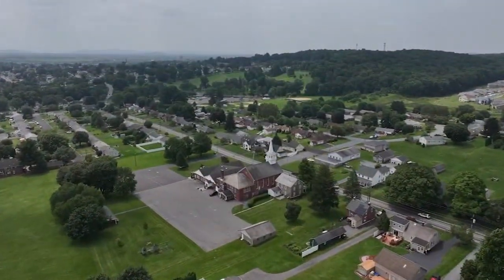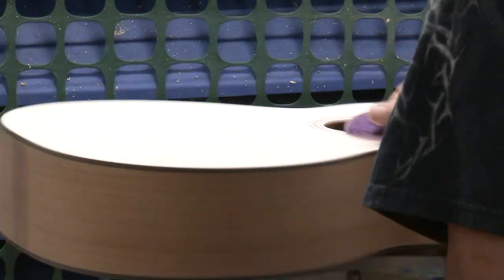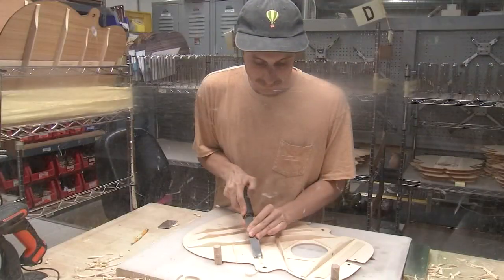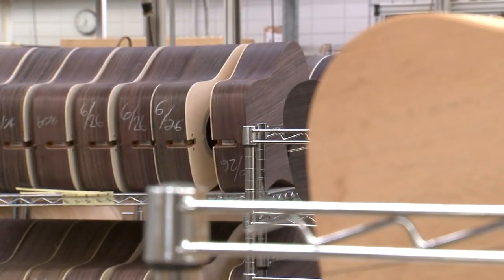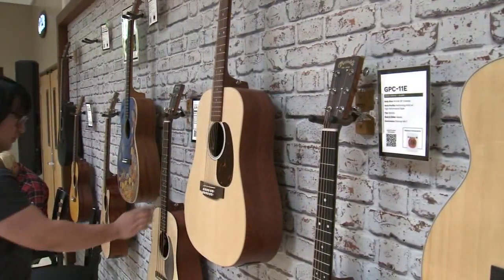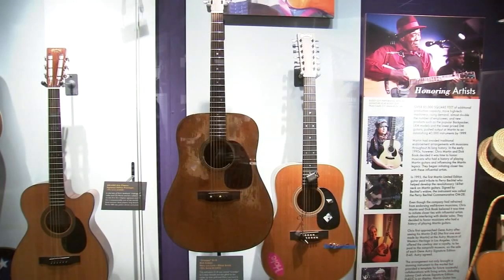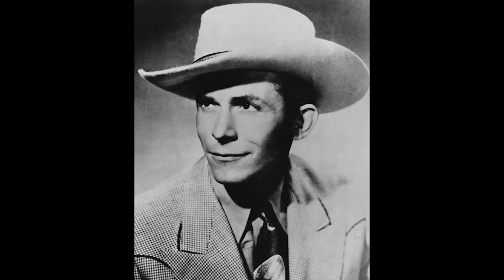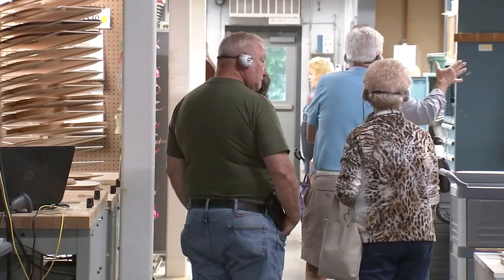Pennsylvania factory has been helping some of the finest guitar players make music since 1833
In Northampton County, there is a factory creating some beloved and highly valued instruments.

Martin Guitar has been helping some of the finest guitar players make music since 1833.

Photojournalist Albert Castro takes us inside the family-owned business in Nazareth.